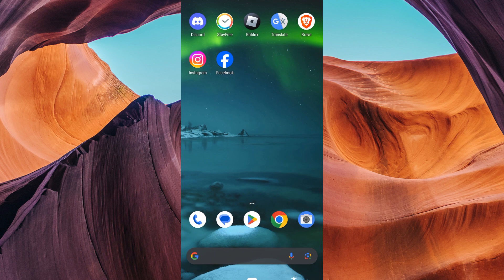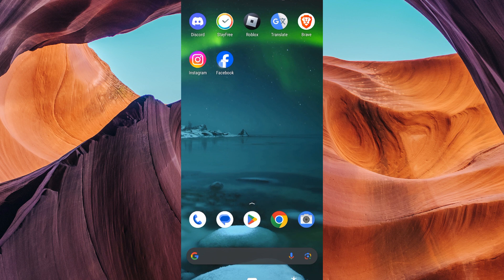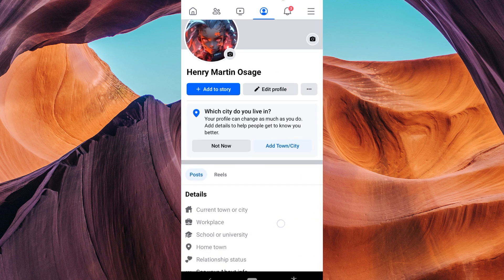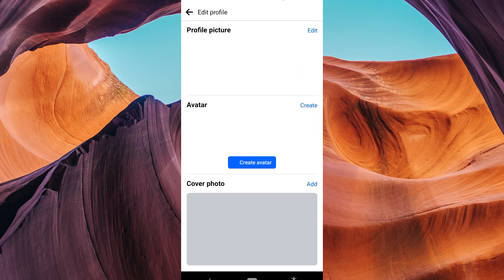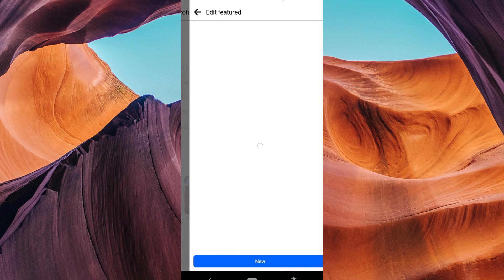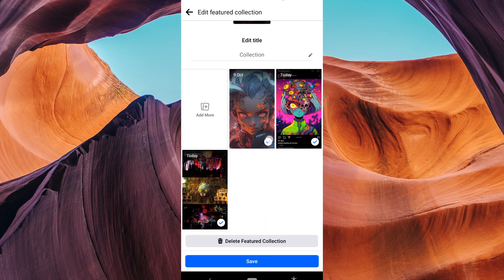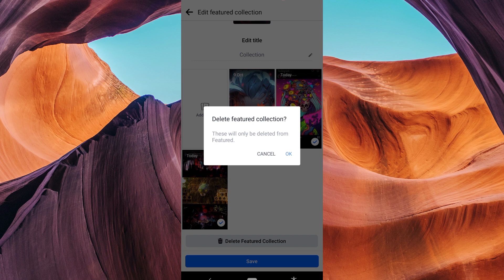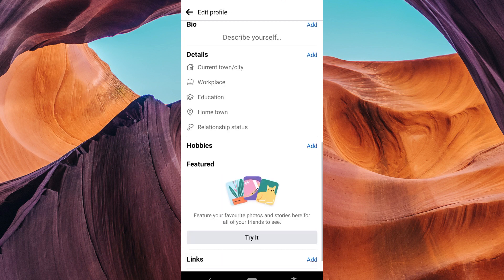How to Remove Featured Photos on Facebook (2025) - Easy Fix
In this video, we will explain to you about: How to Remove Featured Photos on Facebook (2025) - Easy Fix